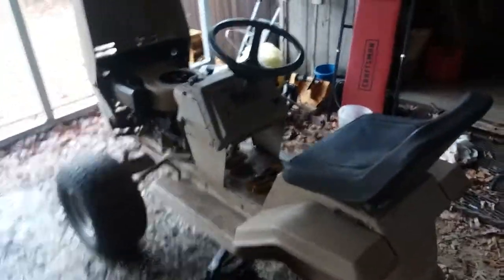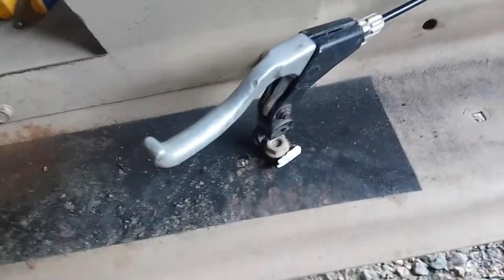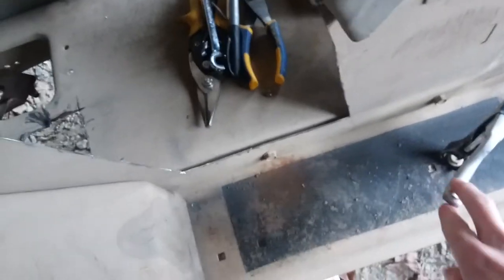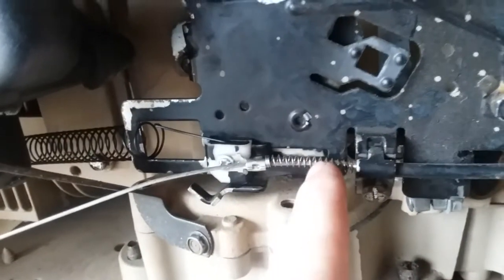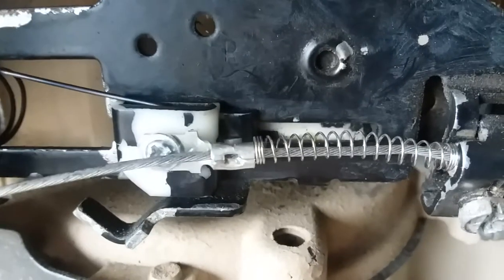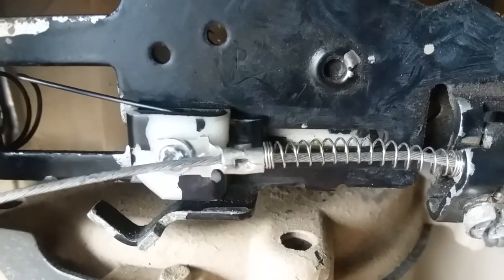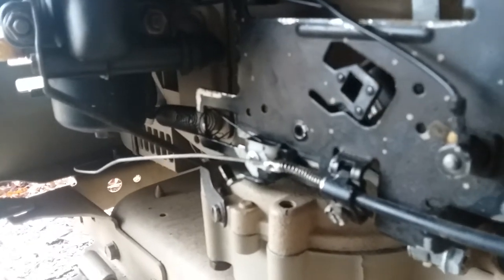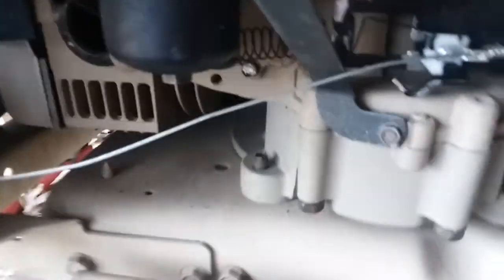How to: gas pedal on a lawn mower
I show you how I rigged up the gas throttle pedal on the MUTMurray.